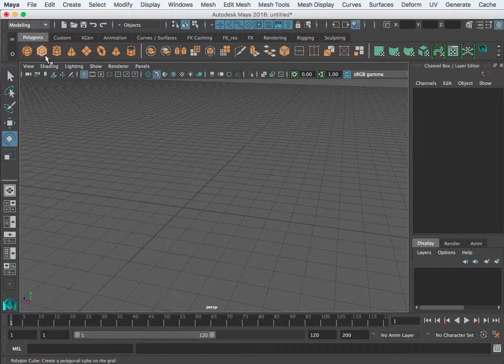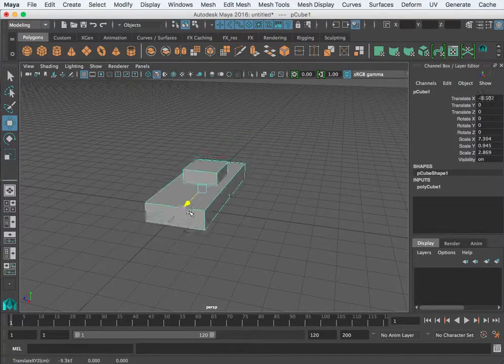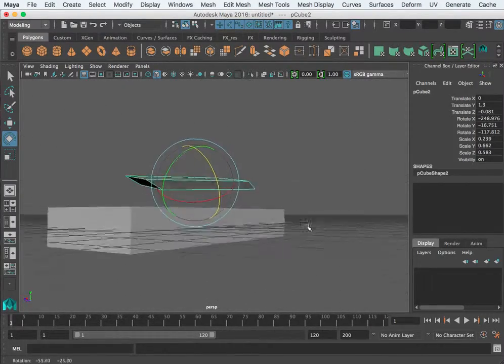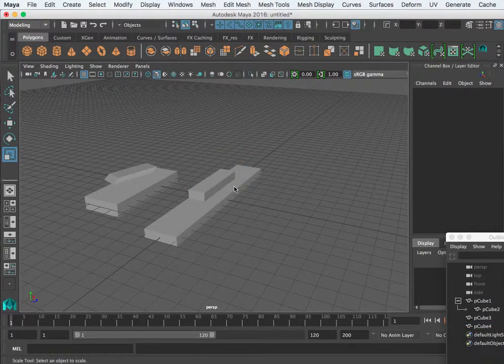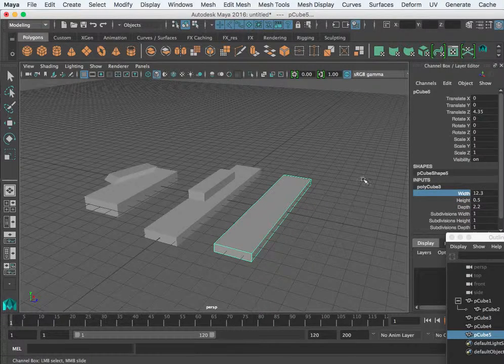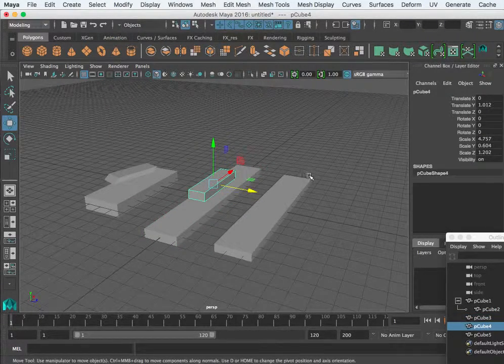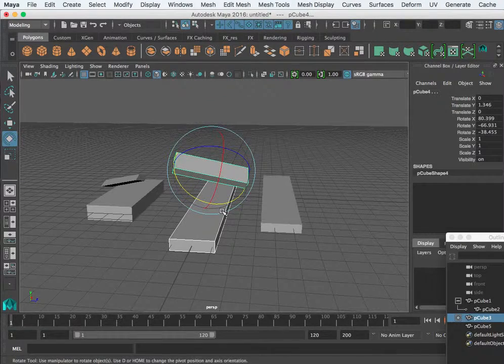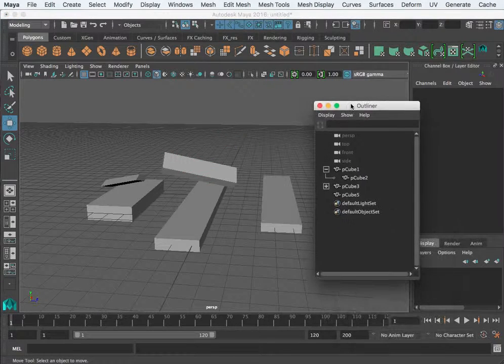Maya 2016 Basics 07-2: Object parenting issues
Double translation or transformation  may cause unexpected results when manipulating a child object. Make sure Scale of parent and child is set to 1 and make sure you select only Parent object when moving (and not the parent and the child)